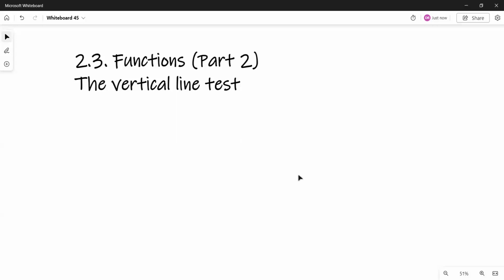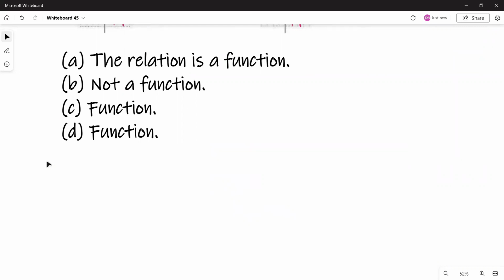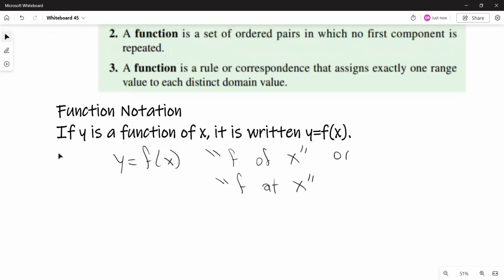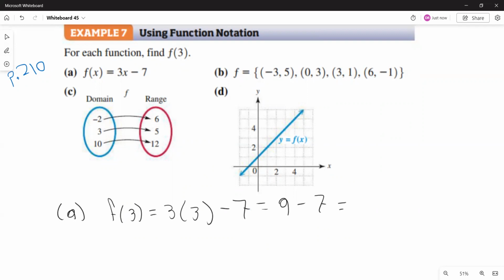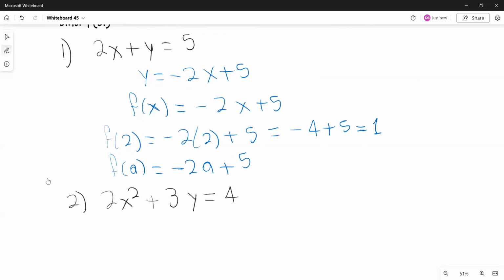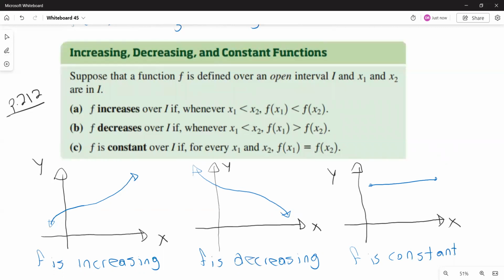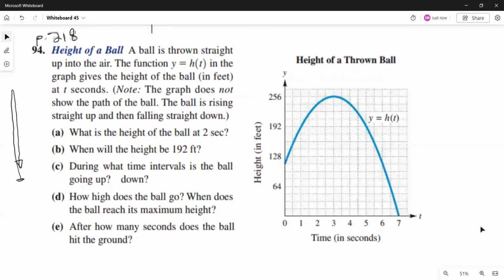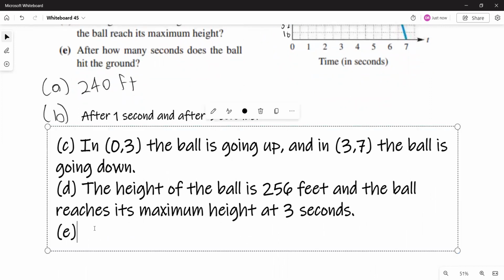Chapter 2, section 3 - Functions (Part 2)